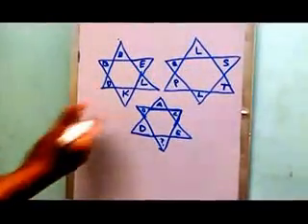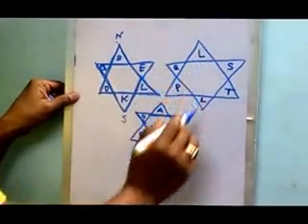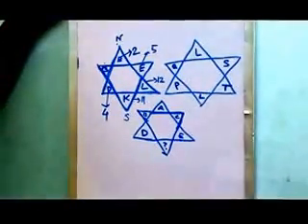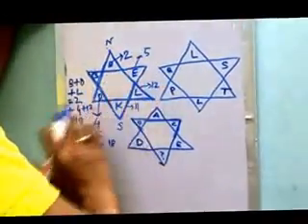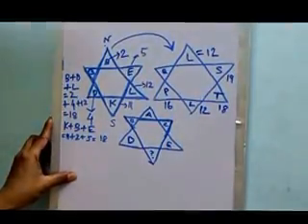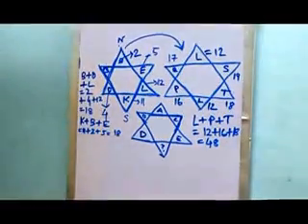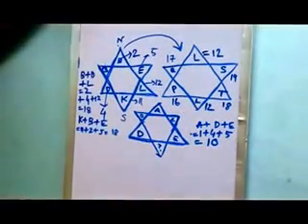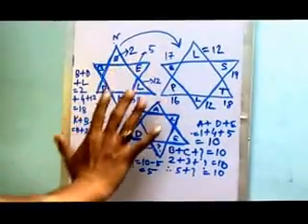Letter Puzzles Aptitude Exam Tricks (Video) - Online Puzzle Solution by Puzzle Duniya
- This video helps you to understand how to solve puzzle made of some letters within star shaped diagram. The logic is hidden within the diagram - a relational logic, the relation between the given letters and it's corresponding number.

Suppose a is the 1st letter of the series and it's number is 1, similarly z is the last one of the series and it's denoted as 26.

The two triangles in each star shape diagram with it's 3 letters positioned on 3 vertices. If we add the corresponding numbers for each triangle, then it becomes equal with the sum of the 3 vertices of the other triangle.